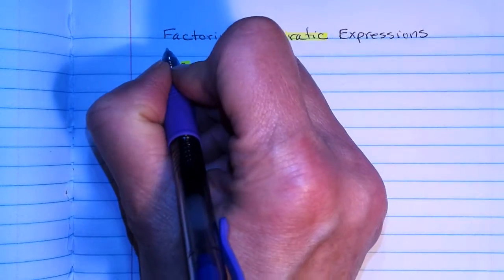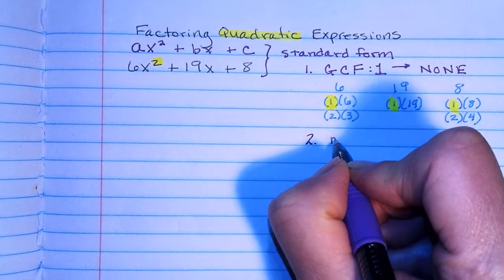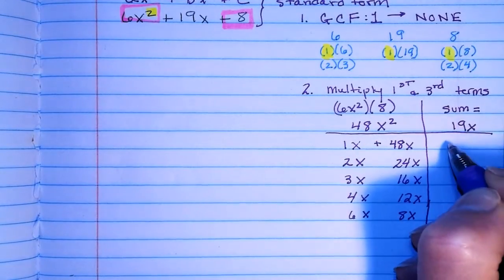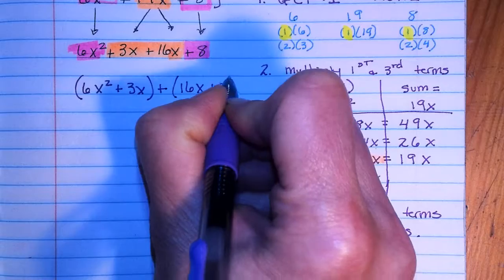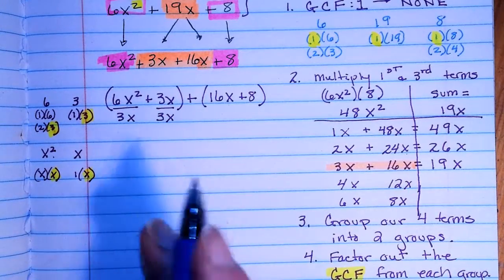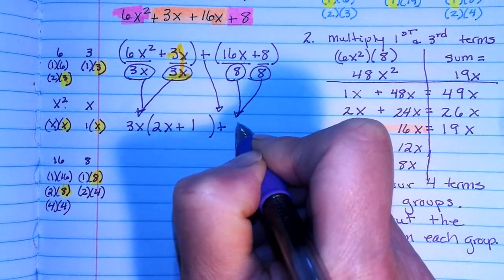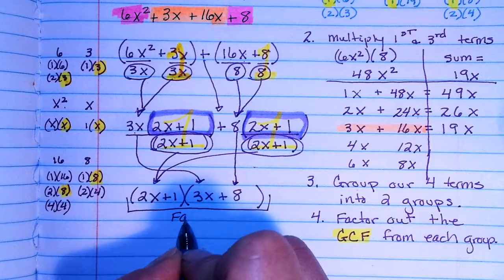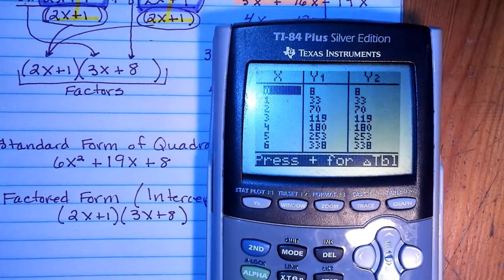A2 U2 VN 6 Factoring Quadratic Expressions w/o GCF